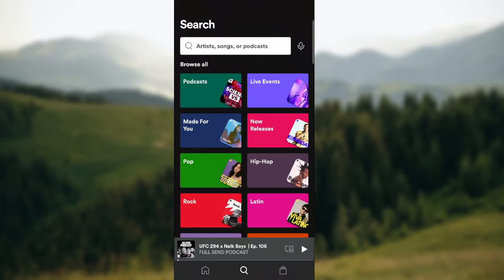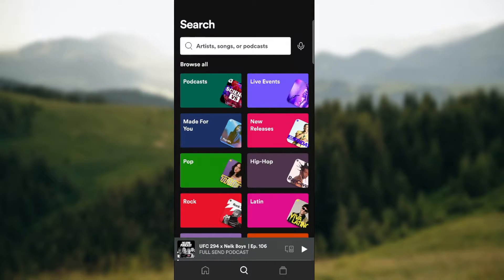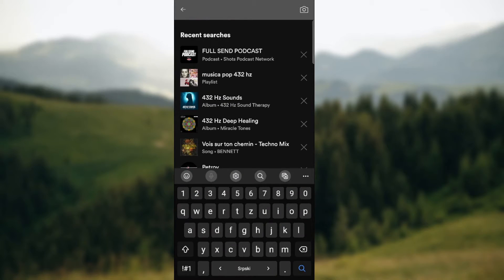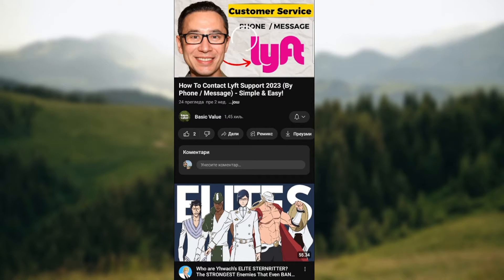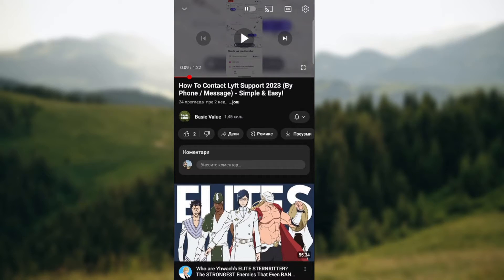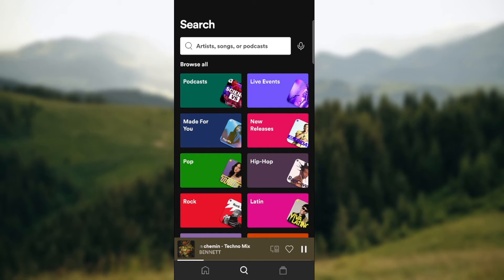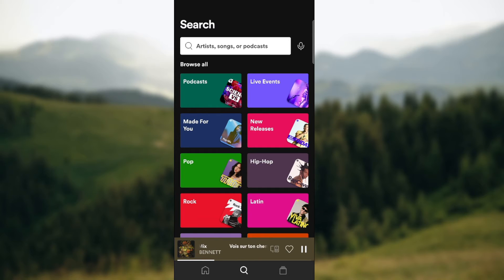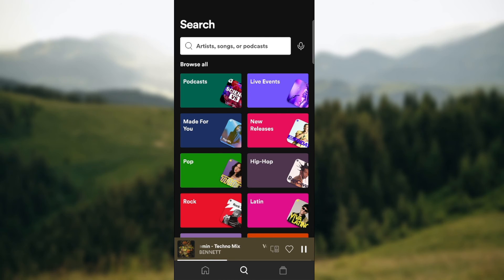How To Listen To Spotify And Youtube At The Same Time (Quick Tutorial)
Today we talk about How To Listen To Spotify And Youtube At The Same Time, so stay until the end of the video to see the full explanation.